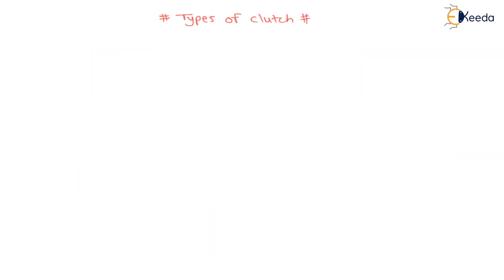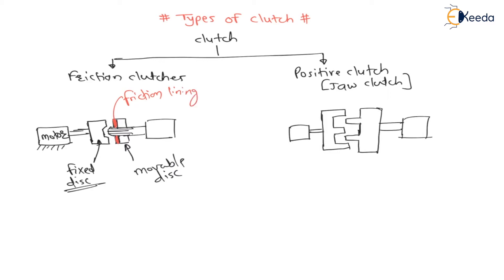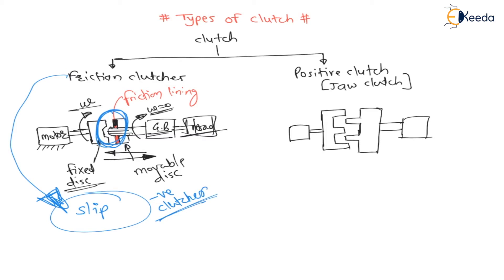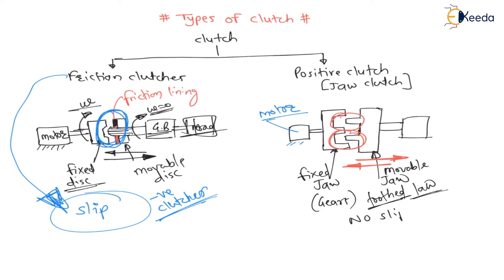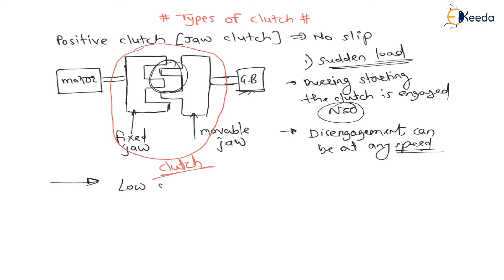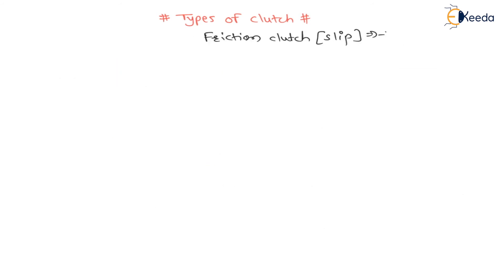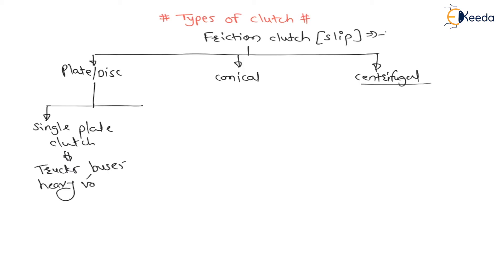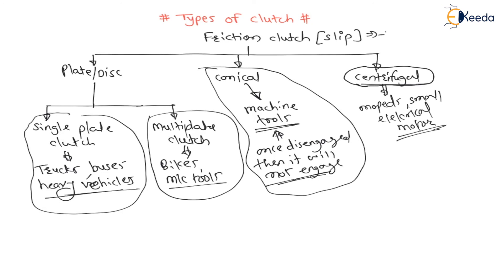Types of Clutch | Design of Brakes and Clutches | GATE Machine Design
In this YouTube video, we delve into the intricate world of Clutches and Brakes, focusing on their various types and the fundamental principles behind their design. This knowledge is particularly valuable for those preparing for the GATE Machine Design examination. We break down the concepts in a clear and straightforward manner, ensuring that you grasp the essentials without any unnecessary complications. Join us on this educational journey as we demystify the mechanics of clutches and brakes, providing you with a solid foundation in this crucial aspect of machine engineering. Don't miss out on this opportunity to enhance your understanding!

Happy Learning.